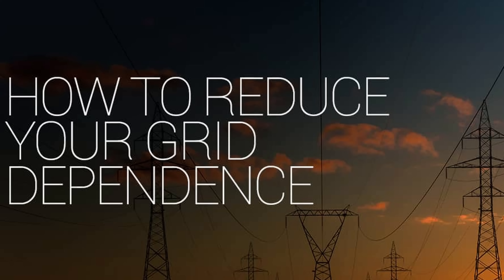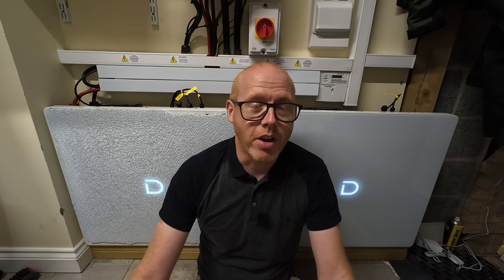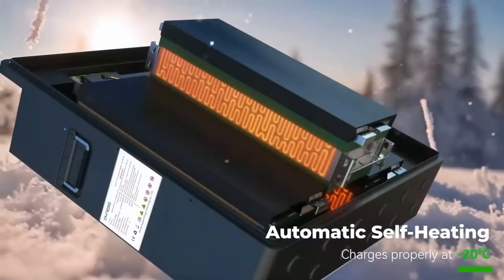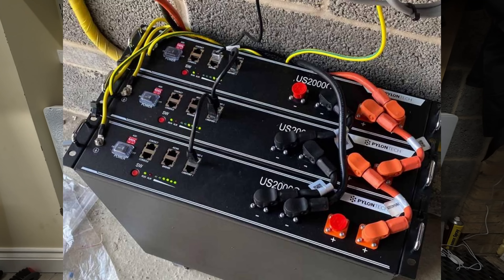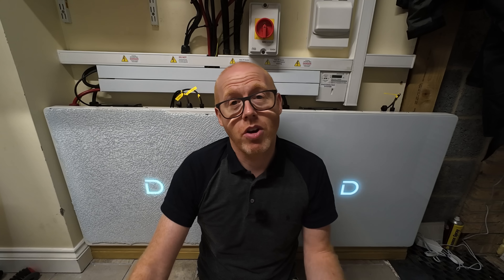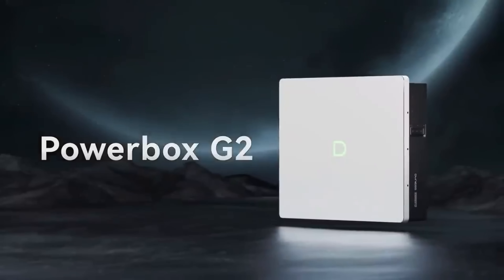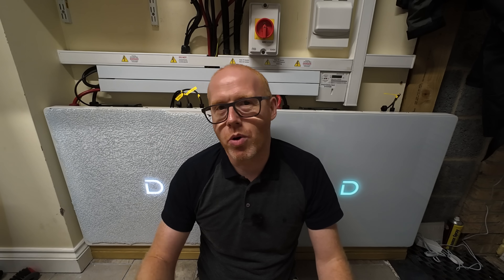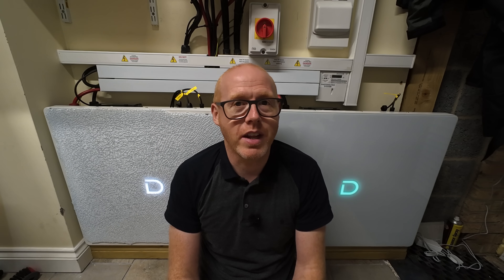Don’t Buy a Home Battery Until You Watch This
Was the Dyness Powerbox G2 the right choice for me? You will see much more about this battery coming to the channel over the next few weeks.

Choosing the right home battery for solar can be confusing, so in this video I explain why I picked the Dyness Powerbox G2 after comparing several popular models. I’ll cover real-world performance, capacity, efficiency, and cost to help you decide if the Powerbox G2 is the best fit for your solar setup. Perfect for anyone researching home energy storage systems, battery payback, or off-grid backup options.

My system :
16 on NW aspect and 6 on SE aspect

MG5 EV
Vaillant Arotherm Plus 7kW Heat Pump
200L UniStor Cylinder
45L Buffer tank
140sqM Detached 1997 built house
10mm copper microbore pipework downstairs